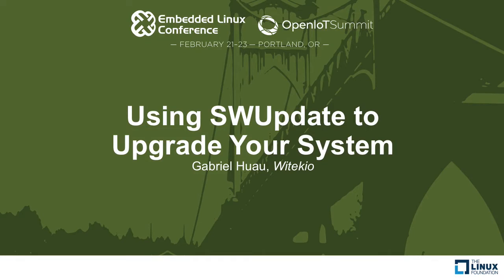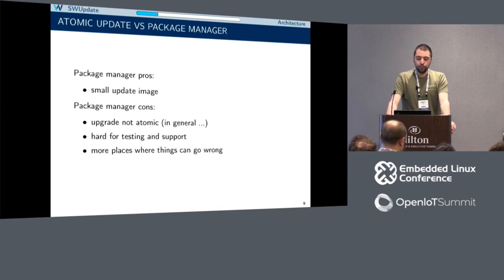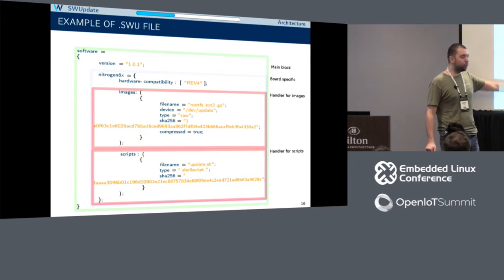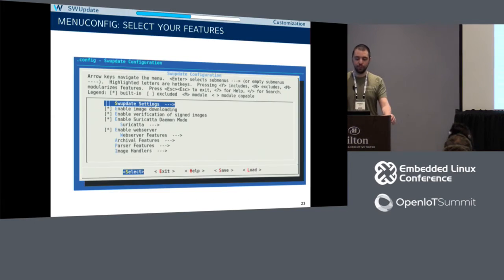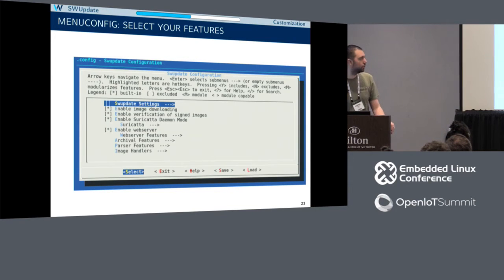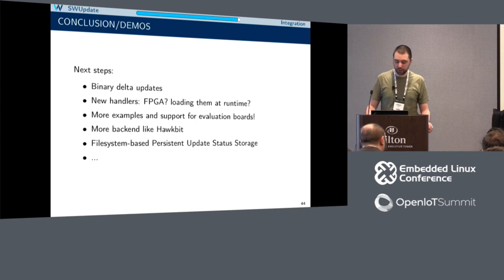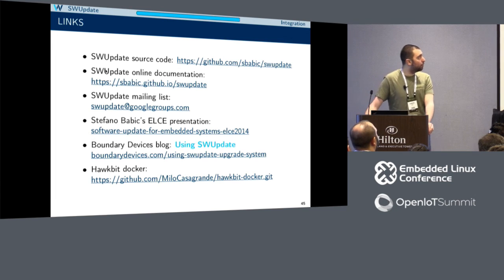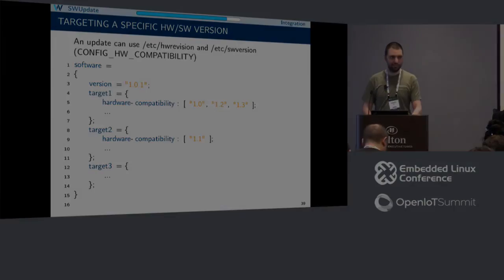Using SWUpdate to Upgrade Your System - Gabriel Huau, Witekio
Updating an Embedded System, whether it is locally with a USB drive or over-the-air (OTA), is a complex matter.
Unfortunately there is no one size-fits-all solution although several options exist. This presentation will focus on SWUpdate which is an update framework here to ease your life.
The talk will cover the framework architecture as well as its possible customization and integration into common build systems. A demonstration will be featured showing the different capabilities.

About Gabriel Huau
Gabriel Huau has been working on embedded software development for several years. He has been u-boot maintainer of the mini2440 and contributed to various projects in home automation or fastbooting embedded systems. He has previously spoken at numerous different events like ELC, FTF and other conferences. He is now focusing on adapting Linux and Android to custom hardware as well as developing device drivers at the Witekio (formerly Adeneo Embedded) office located in Bellevue, WA.